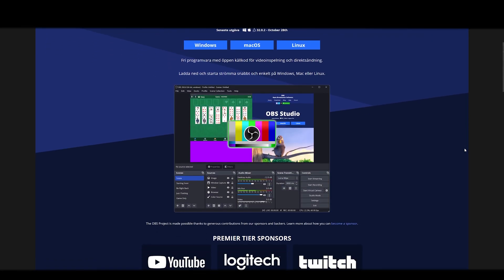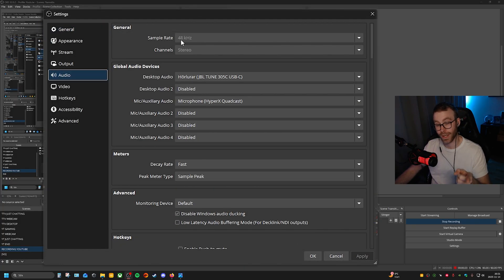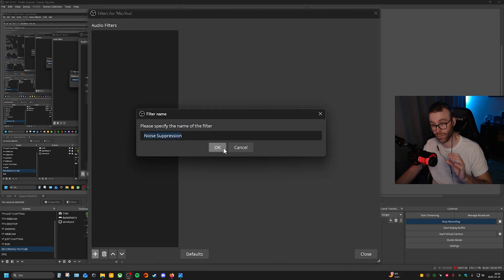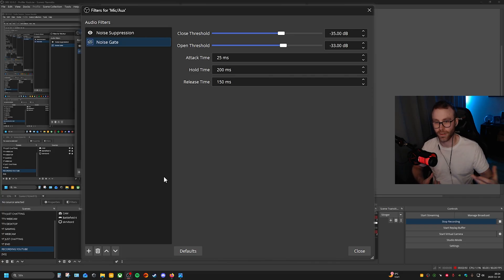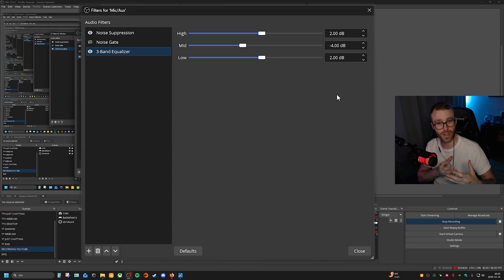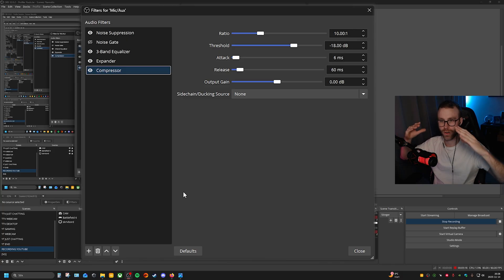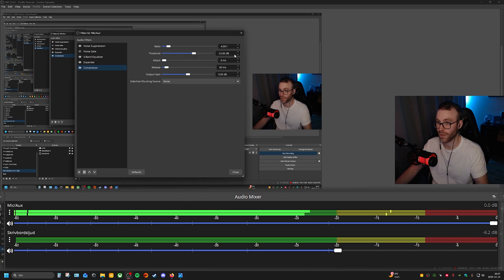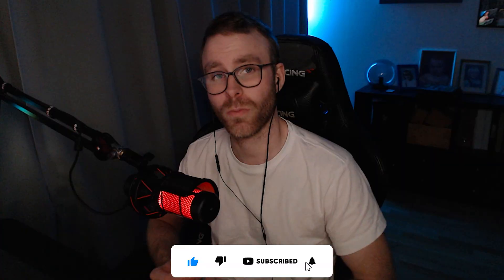The BEST Microphone Setting for OBS Studio (2026 Edition) HyperX Quadcast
Here you have the best microphone setting for Obs studio 2026 edition! I think it will work well for many. Imagine what a few filters can do in Obs studio. crazy that your microphone can be the best so easily! If you have a HyperX Quadcast, you know what you get.

Timestamps:
Intro - 00:00
Windows Sound Volume - 00:28
Volume Quality - 00:59
Audio Filters - 02:00
How It Sounds With/Without Filter - 07:40
After Talk - 08:03

💪🏼Appreciate all the support! Thanks!